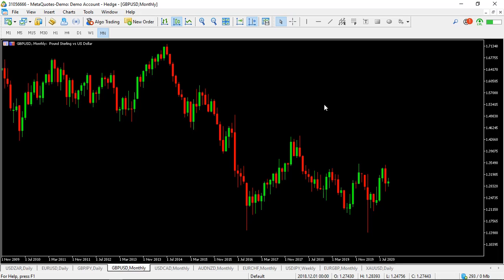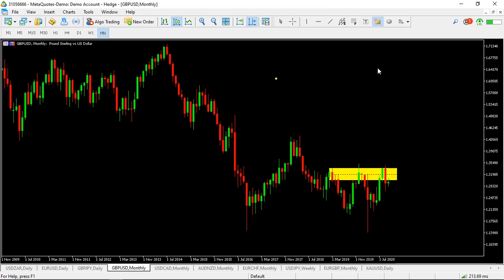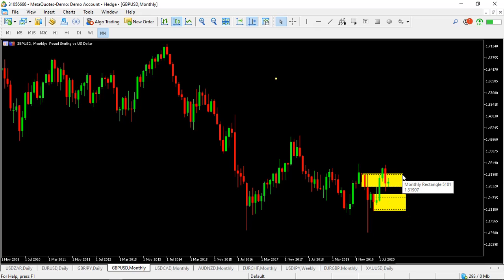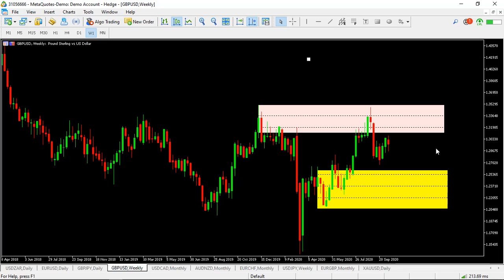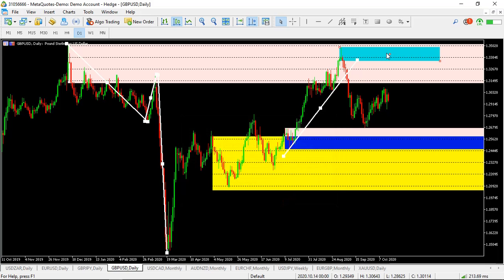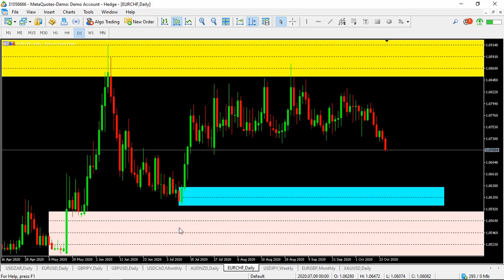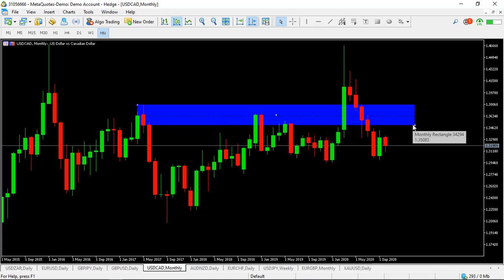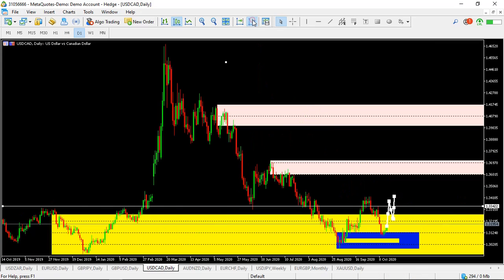Mentorship Part 2 Supply and Demand long term analysis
Trading foreign exchange on margin carries a high level of risk,and is not suitable for all investors.Past performance is not indicative of future results.The high degree of leverage is dangerous and can work against you as well as for you.Before deciding to invest in foreign exchange you should carefully consider your investment goals,level of experience,and risk tolerance.It is EXTREMELY LIKELY that you will sustain a loss of some or all of your initial investment and therefore you should not invest money that you cannot afford to lose.Do your own research and talk to a professional financial planner in order to be aware of all the risk associated with foreign exchange trading,and seek advice from an independent financial advisor before risking any capital.

*Results may be based on simulated or hypothetical performance results that have certain inherent limitations.Also,because these trades have not actually been executed,these results may have under or over compensated for the impact,if any,of certain market factors,such as lack of liquidity.No representation is being made that any account will or is likely to achieve profits or losses similar to these being shown.